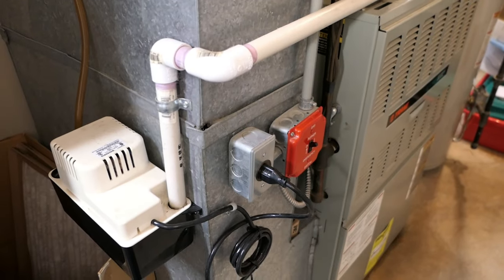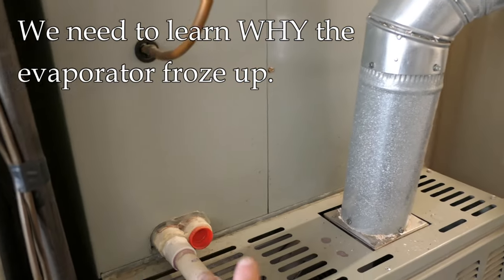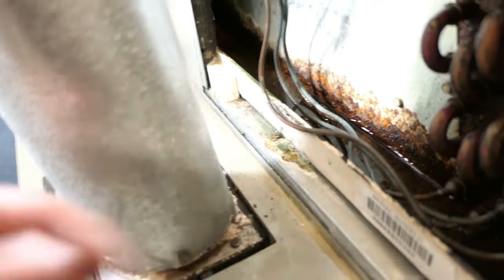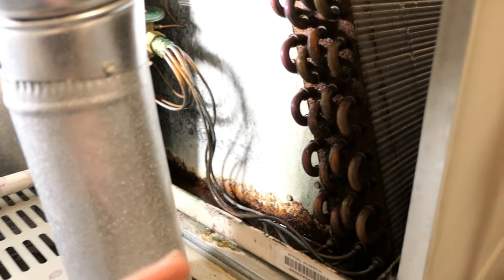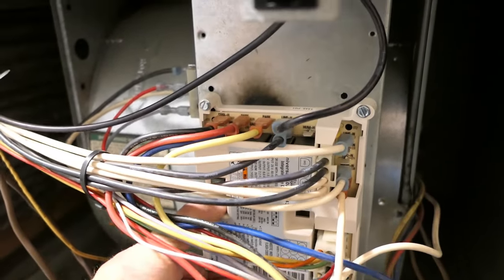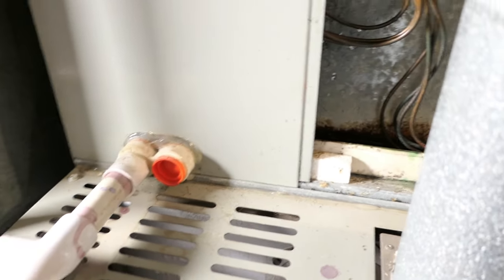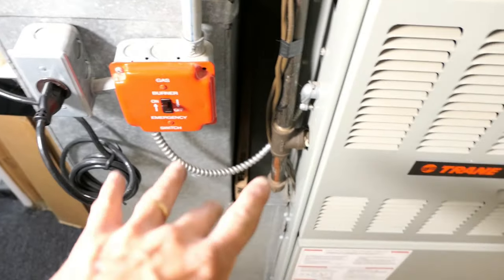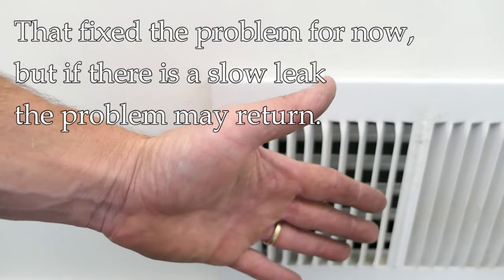How To Clean And Check AC Evaporator Coils After A Freeze Up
If you notice ice forming on the refrigerant lines of your air conditioning unit, or on the sheet metal around your evaporator, then something is not right.  Typically you'll also notice that the air from the vents is not as cold as it should be.  You should shut the system off and you can do some checking on your own before calling a pro.

Icing of the evaporator coils can be due to restricted airflow for various reasons, a control board gone bad, or low refrigerant levels due to a leak.  That last item will require a pro to diagnose, but a homeowner can certainly check for other issues first.  In this video I'll show you how to clean your evaporator coils and check other basic functions before you hire a pro.